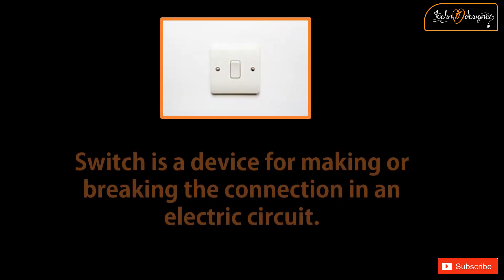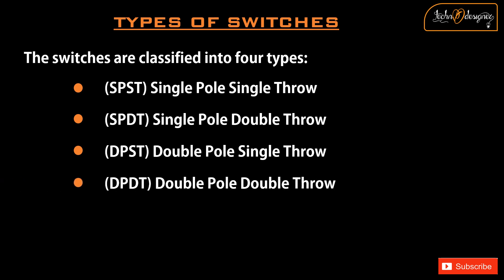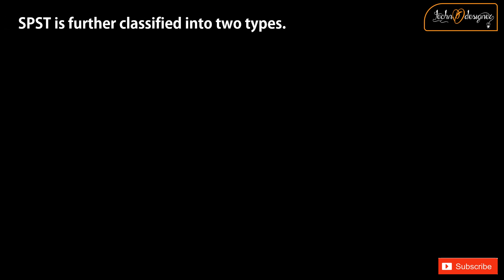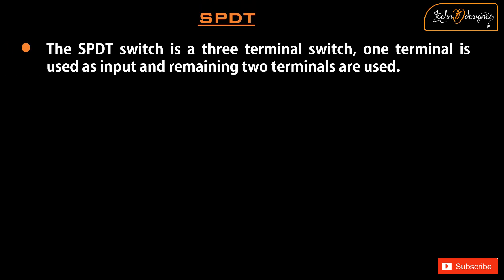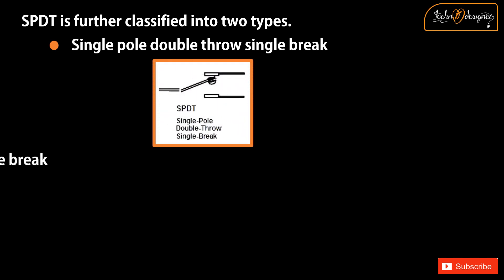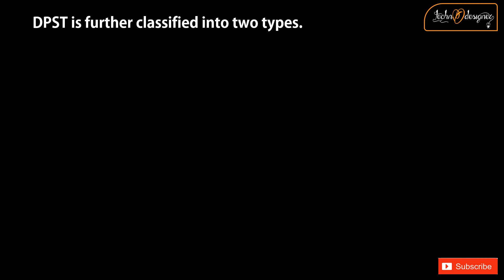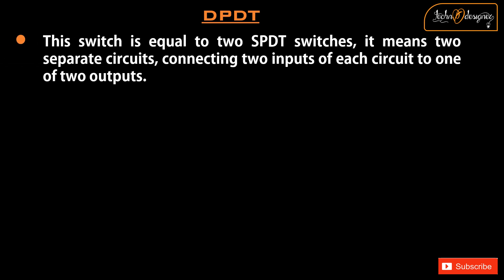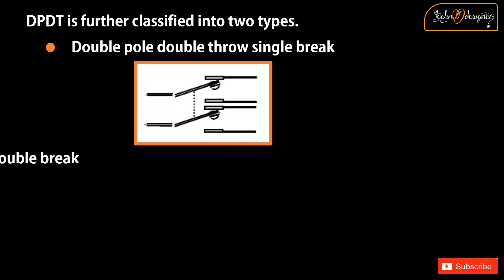types of electrical switches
In this video you will get the information related to switches and it's types.
electric Switches | electric switches types | electrical switches for home | electric switches and sockets
electrical Switches types electric switches types electric switches in Pakistan electric switch button
electrical Switches | electrical switches types | electrical switches wiring | switches for home | spst switch wiring | spdt switch wiring | dpst switch wiring | dpdt switch wiring